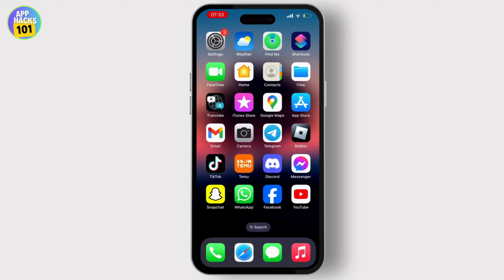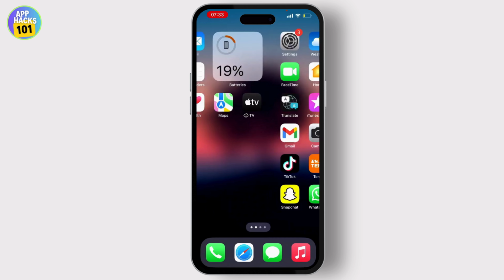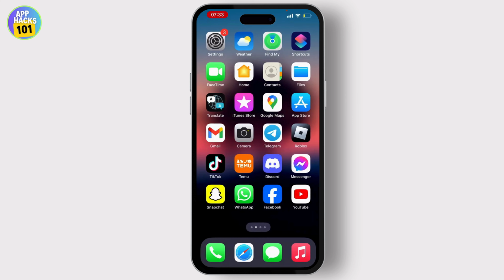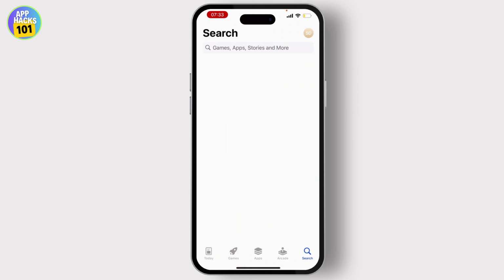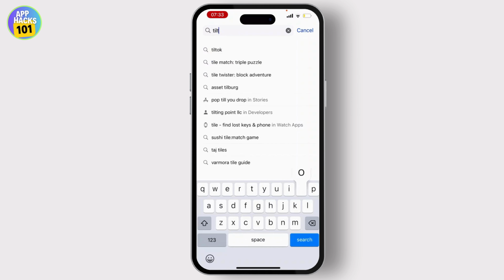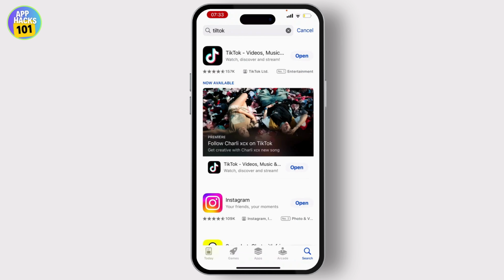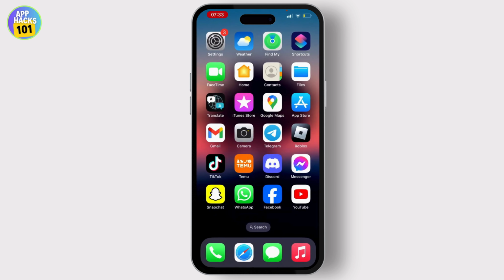TikTok Login Problem With Facebook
Learn how to resolve your TikTok login problems with Facebook in this step-by-step tutorial. Whether you’re facing errors or issues logging in through Facebook, we've got the solutions you need!

In this video, you'll discover how to fix TikTok login with Facebook, troubleshoot common Facebook login issues on TikTok, and resolve any login errors you might encounter.

Timestamps:
0:00 Introduction
0:20 Step 1: Identifying the Problem
0:45 Step 2: Troubleshooting Facebook Login Issues
1:00 Step 3: Resolving TikTok Login Errors

fix TikTok login with Facebook
resolve TikTok Facebook login problems